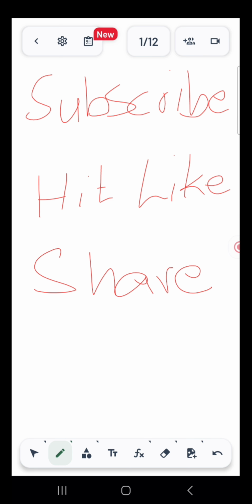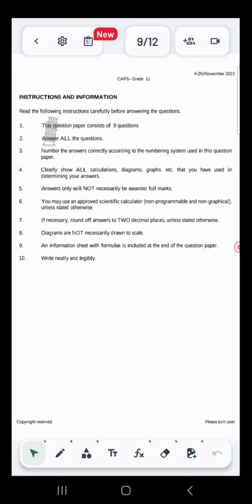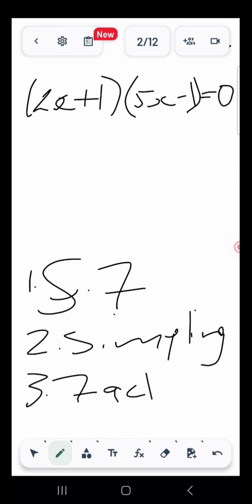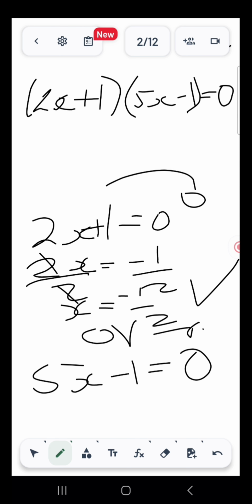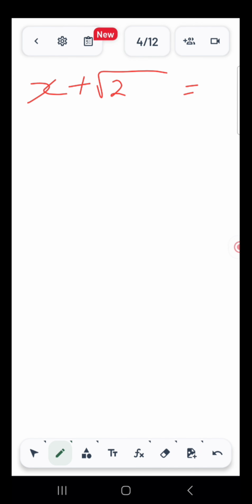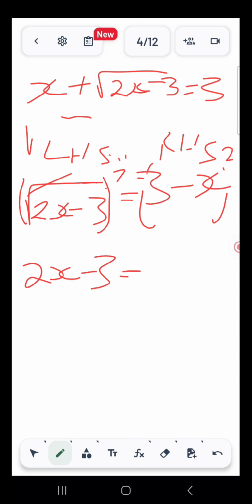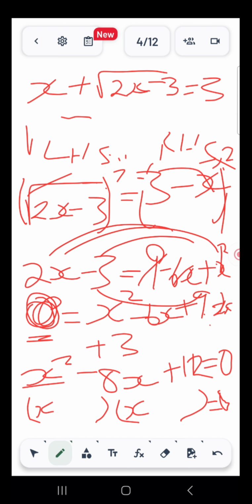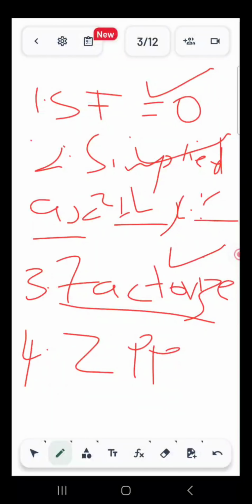Mathematics grade 11 and 12, Solve for x part 1 (Exam Prep, November)